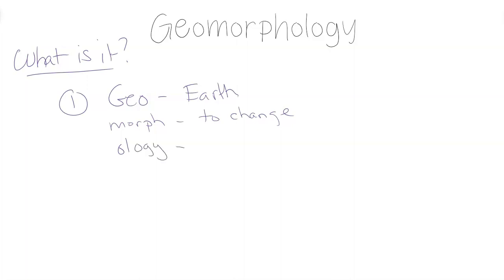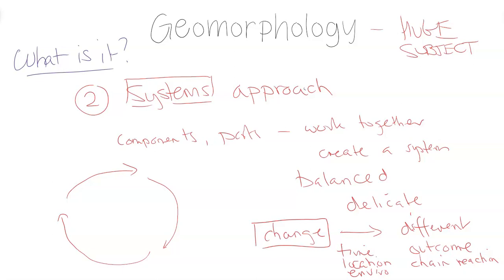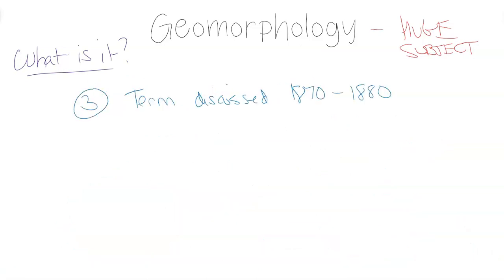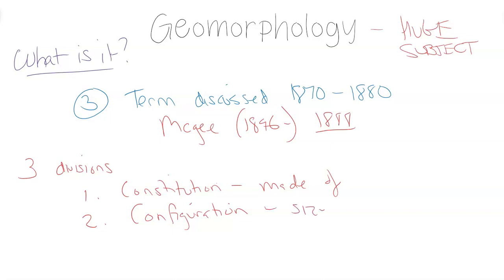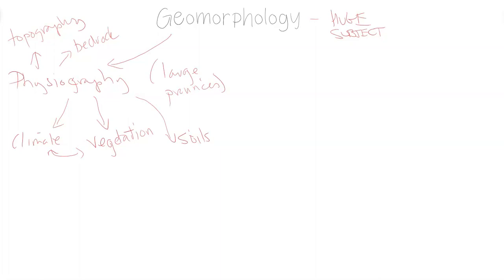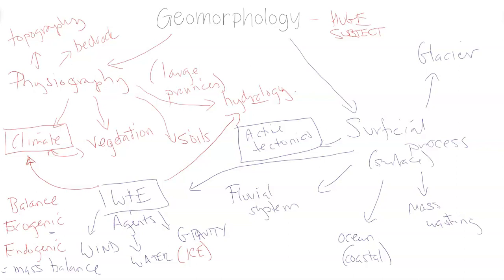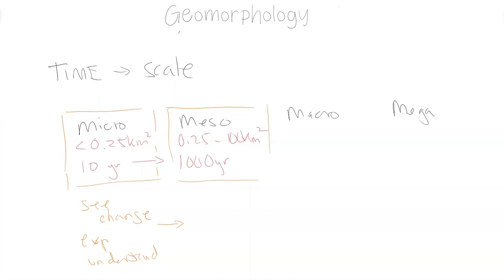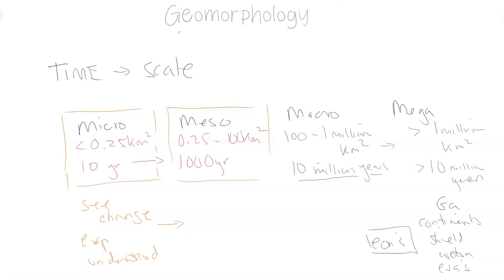World of GEOMORPHOLOGY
TESC introduces this large subject within Earth Sciences. Geomorphology is the study of our planet's surface landforms and the processes which create, change and mold these landforms over time.